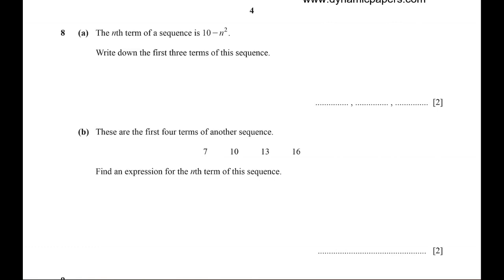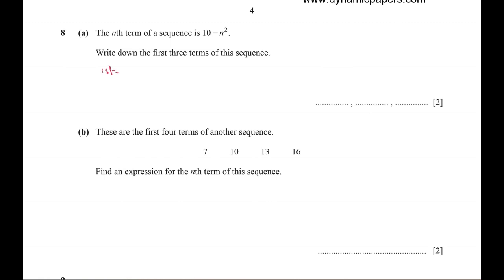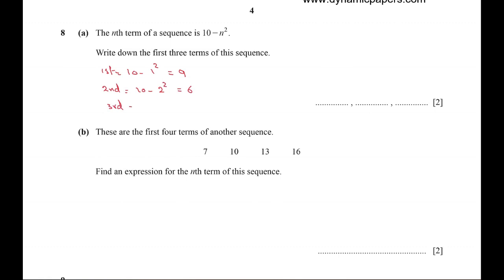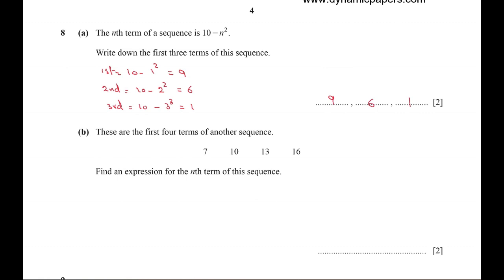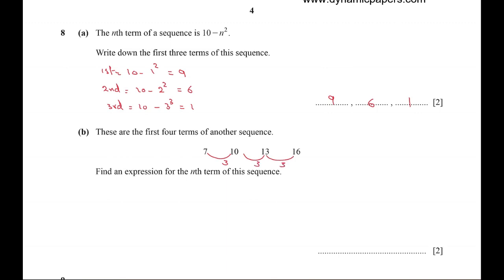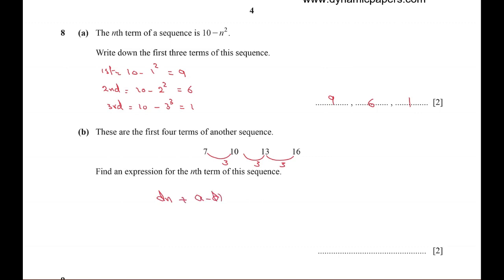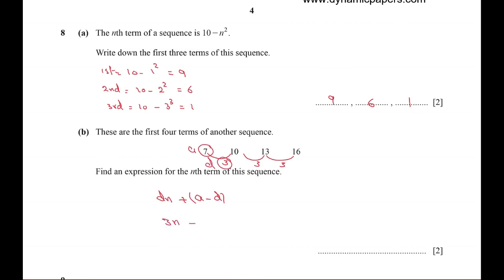0580 21 m j 23 Q8